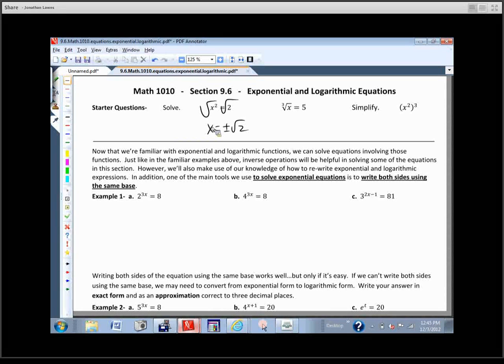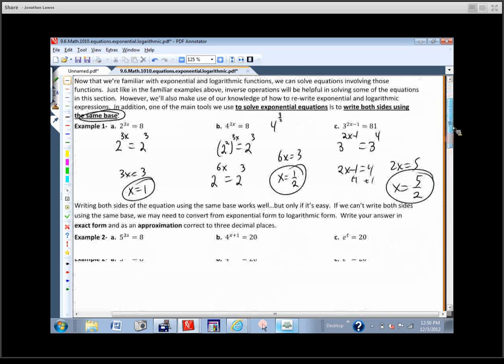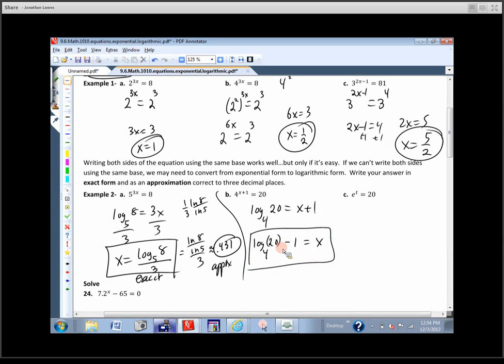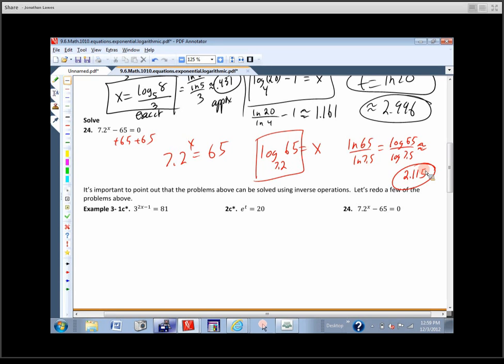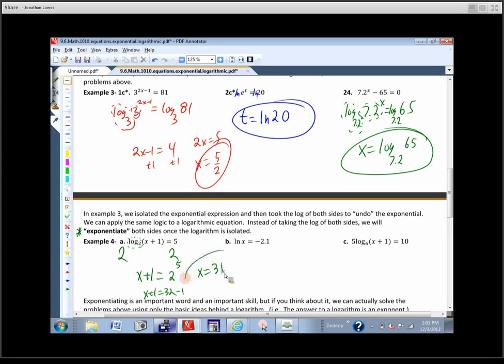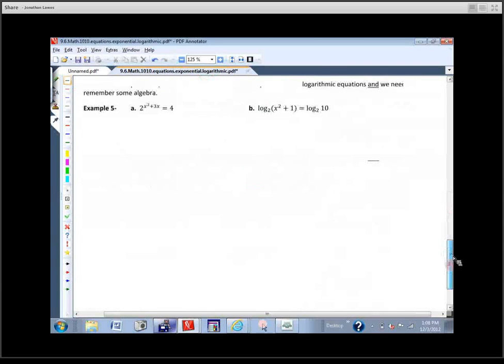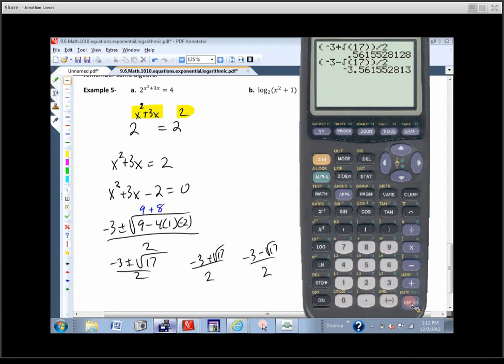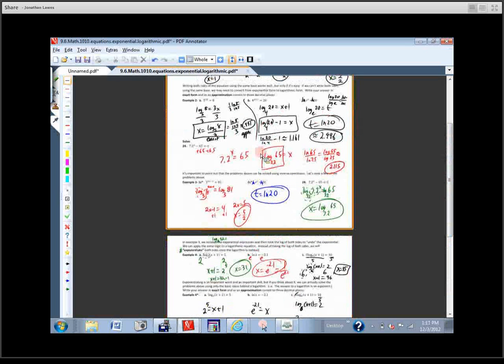9.6 Math 1010 - Exponential & Logarithmic Equations